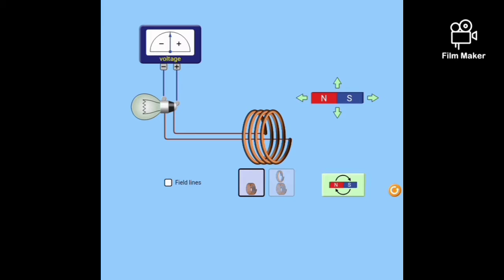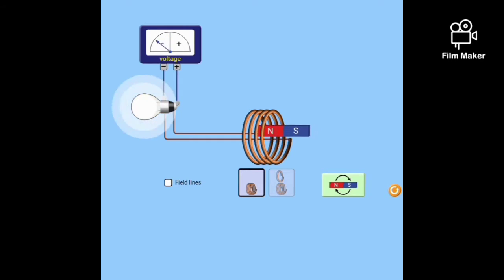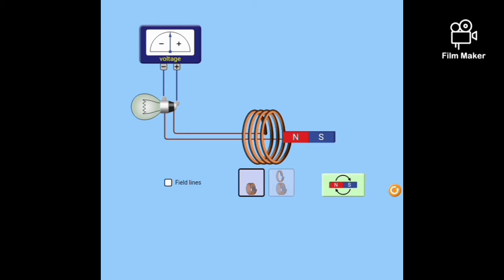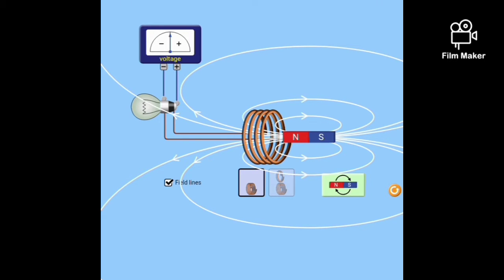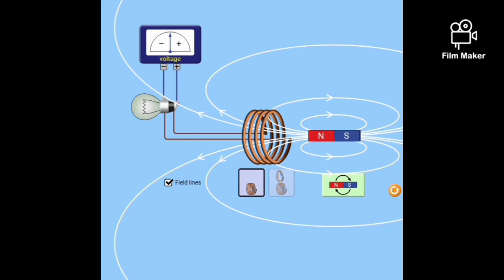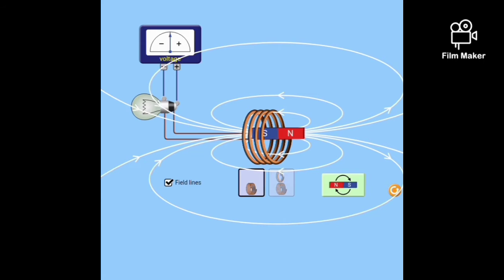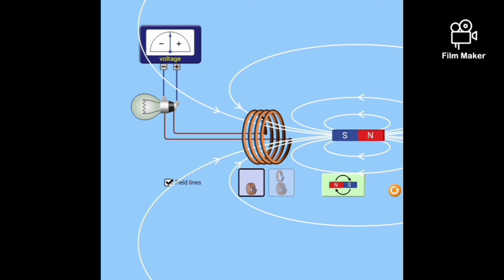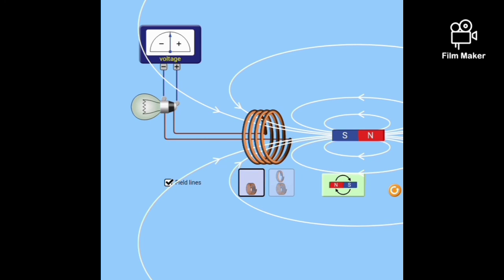understanding electromagnetic induction and Faraday's law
This  vedio explains electromagnetic induction in the conductor and also laws of electromagnetic induction.
-Electromagnetic induction is the process by which an e.m.f is induced the conductor due to change in the magnetic flux linking the conductor

Important tips about electromagnetic induction:
_when the conductor is placed in a magnetic field magnetic flux links up the conductor. when the flux is not changed no e.m.f is setup and when the flux is changed e.m.f is induced in the conductor and current flow in the conductor